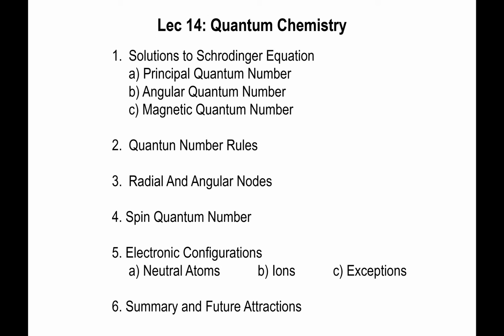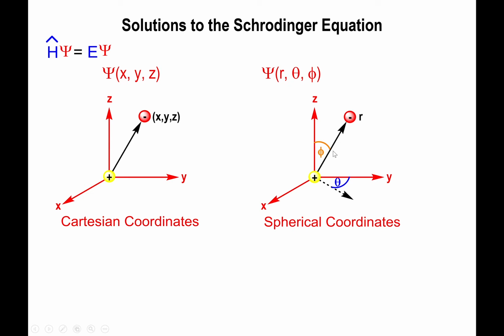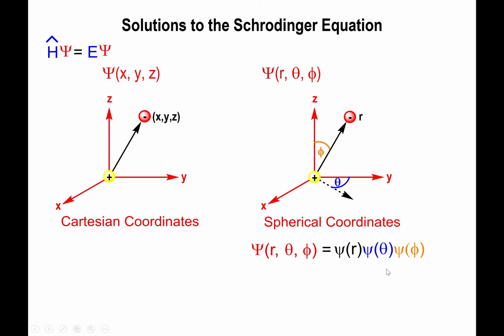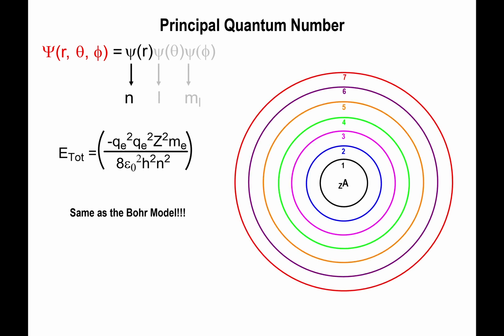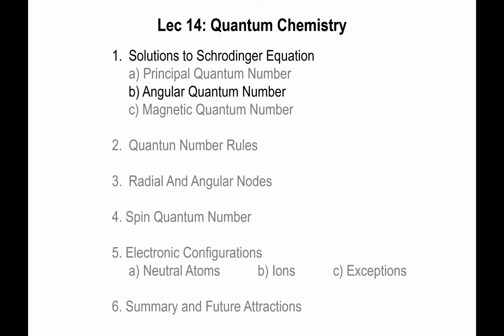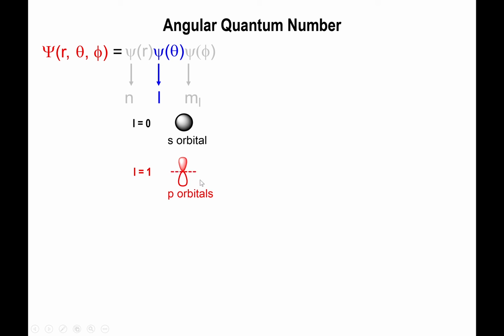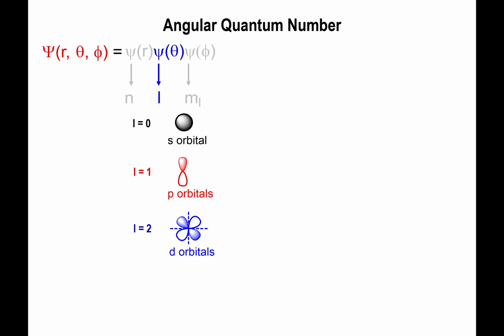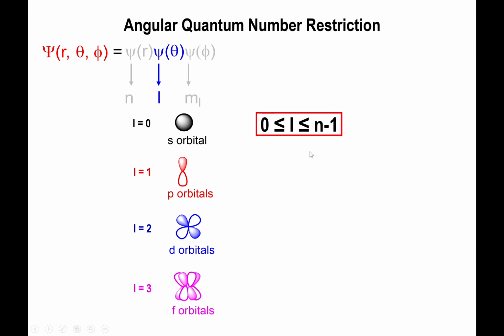Lec14 - The Quantum numbers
We start our discussion of the quantum numbers by relating the 3D wave function of the electron to the three main quantum numbers.